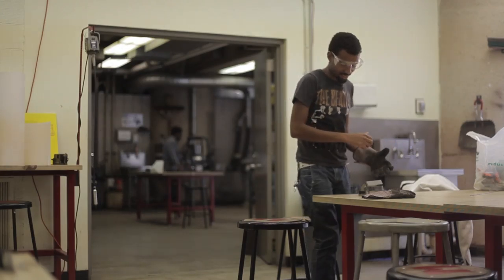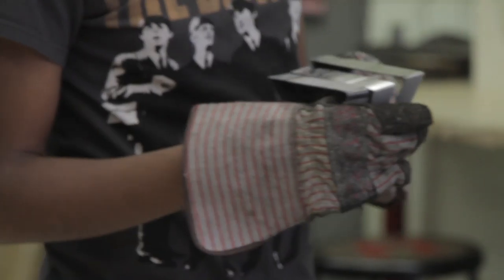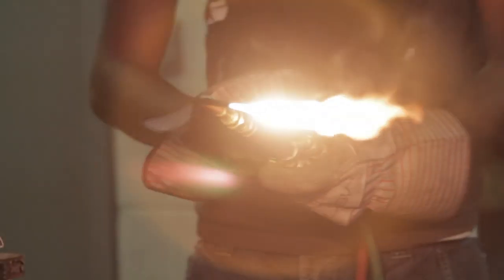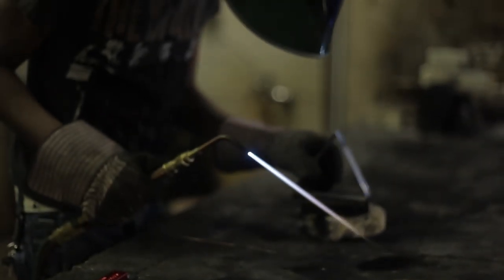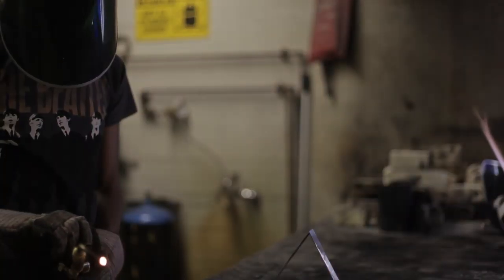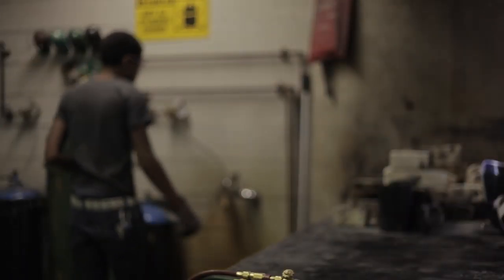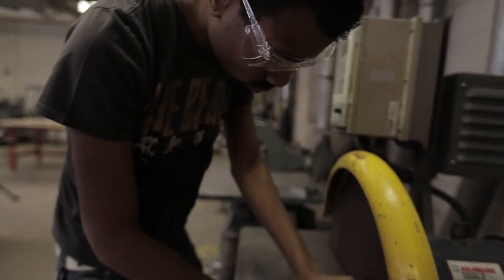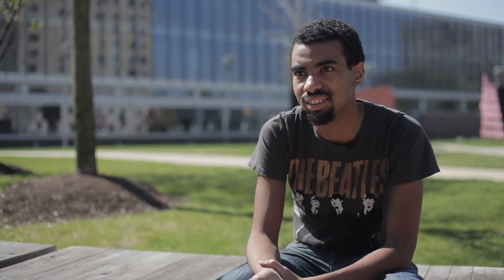Terrell Shaw Student Video Fall 2011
Terrell is now in his second year at CCS and is starting to work on how he conceptualizes his designs. Follow Terrell along as he matures as a graphic designer.